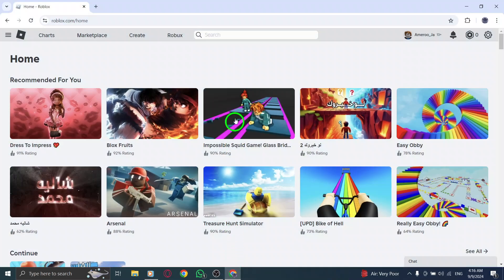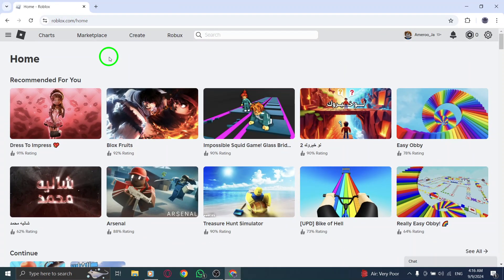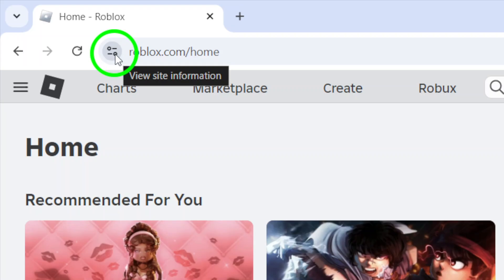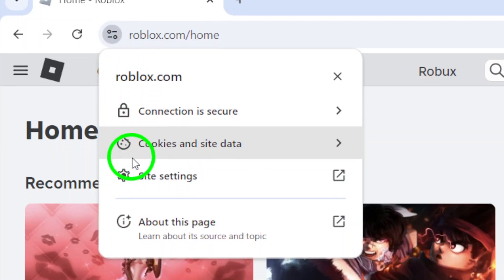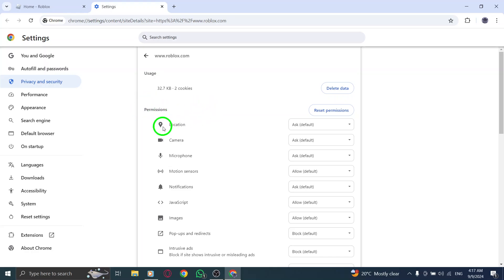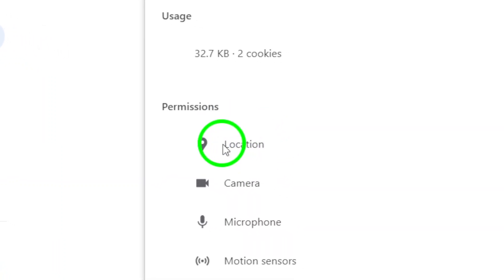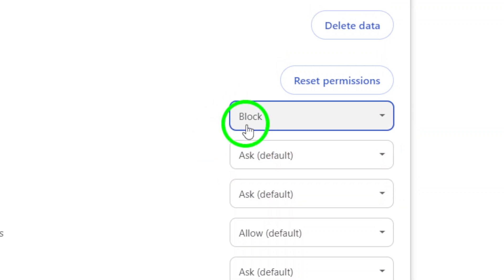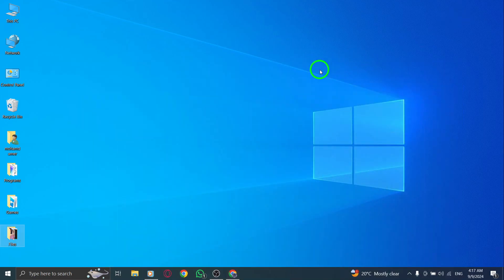How to Turn Off Location On Roblox Web On PC (New Update)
Learn how to turn off location services on Roblox Web for PC with our easy-to-follow guide. With the latest update, you can enhance your privacy while enjoying your favorite games. Follow these simple steps to disable location access and take control of your online experience.
Steps:

1. Open Roblox Web
2. Next to the web address, click View site information.
3. Open Site settings.
4. Under Permissions, disable the permissions of the Location.

Now you're all set. Enjoy playing Roblox without the worry of sharing your location.

Chapters:
00:00 Intro
00:12 Soultion
01:05 Outro